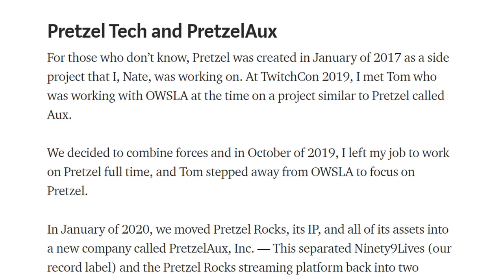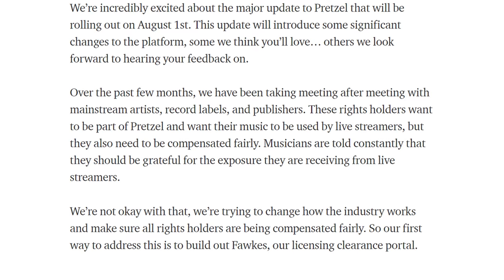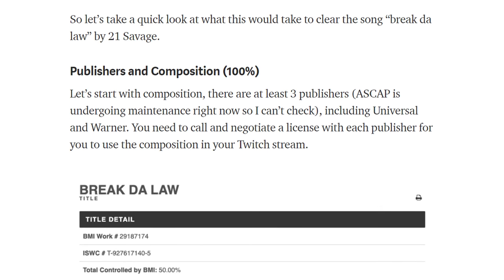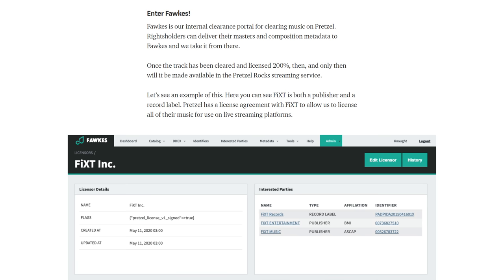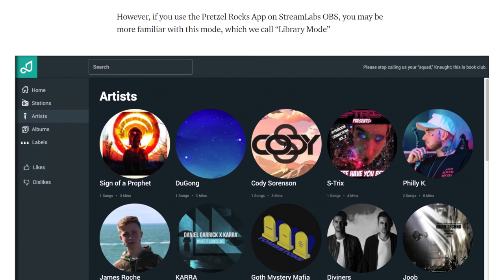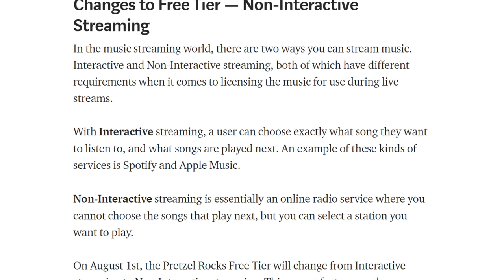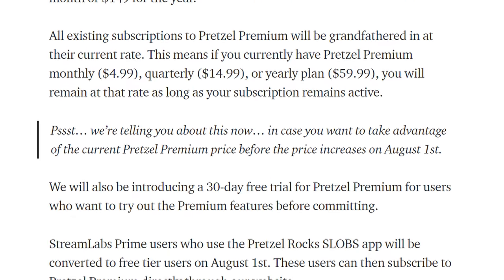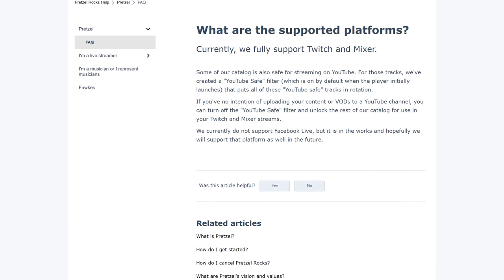You NEED to subscribe to stream-safe music by August 1st! | Pretzel Rocks MAJOR UPDATE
PretzelRocks - the stream-safe music streaming service has some major and honestly pretty incredible updates coming, much of which makes it the Spotify of stream-safe music. With that, a price increase is coming.